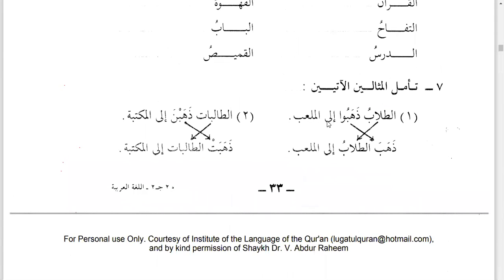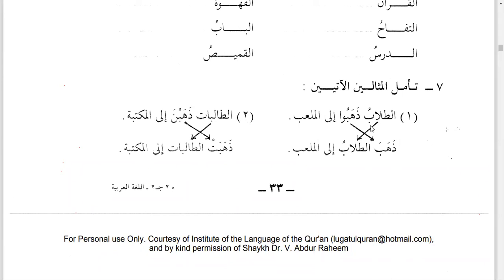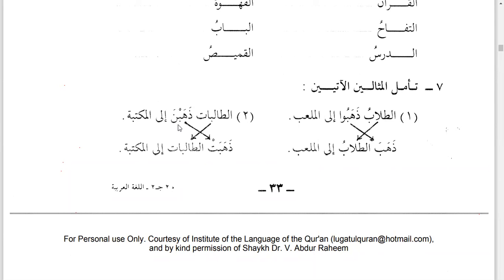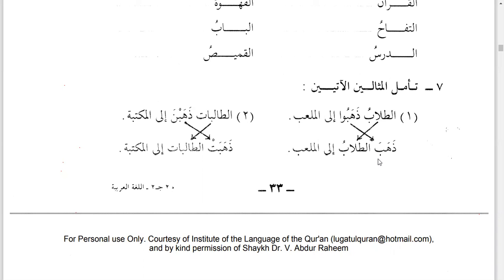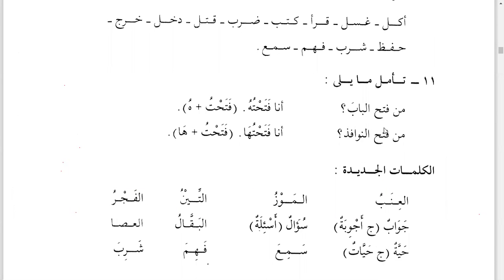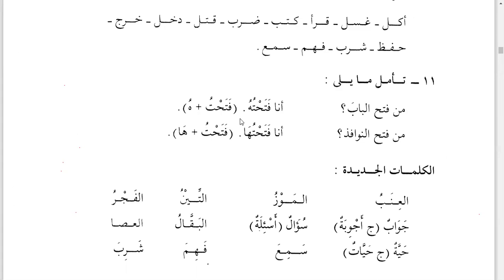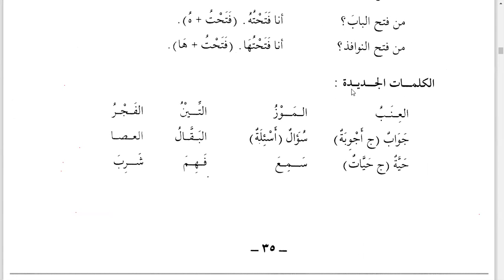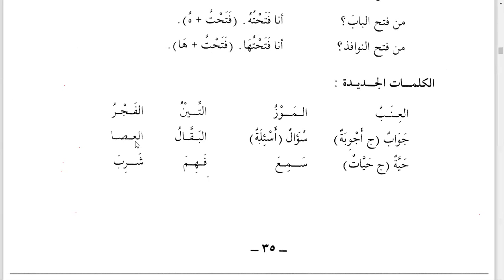Quranic Arabic - Exclamation in arabic -Madinah Arabic Book 2, Lesson 5, Part-2